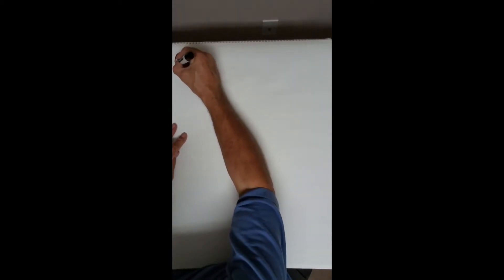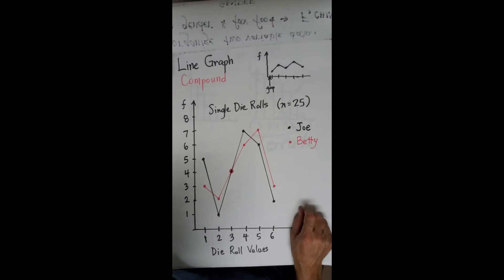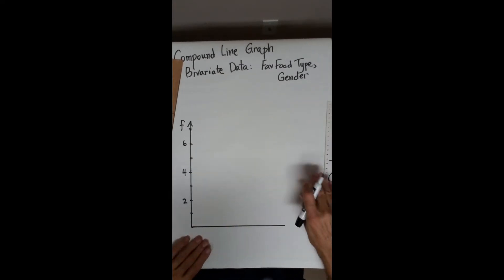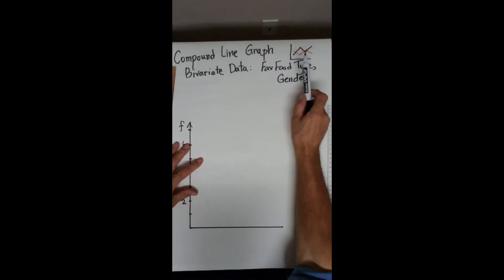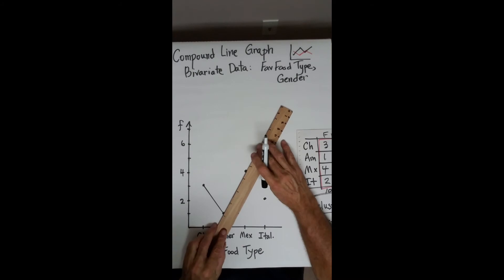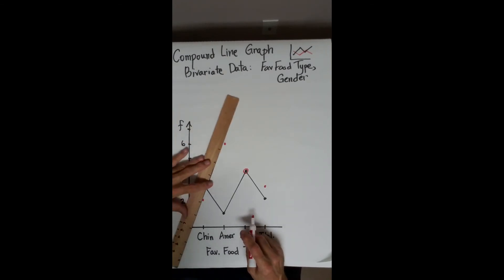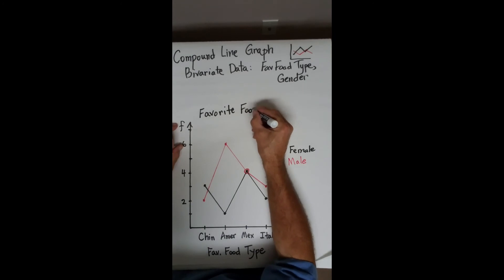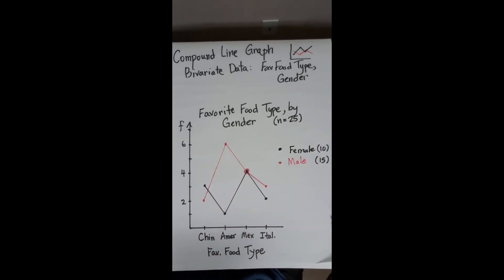Compound Line Graph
Graph used to convey data set values in line graph format when different identifiers exist within the data set, such as record high, average high, etc temps for a city